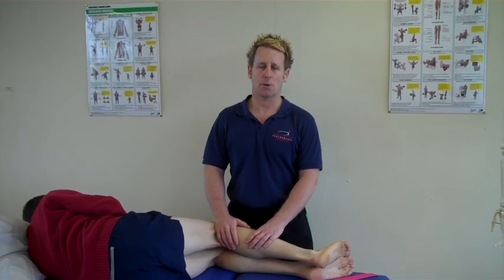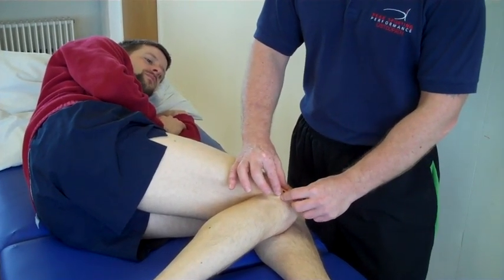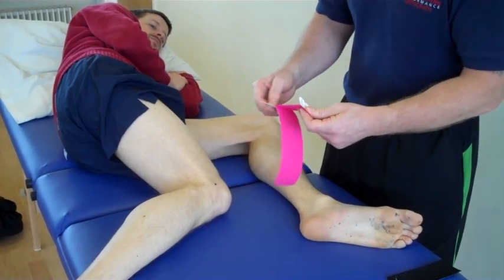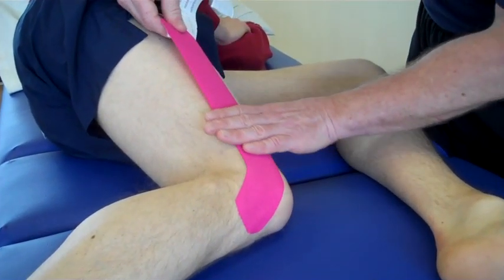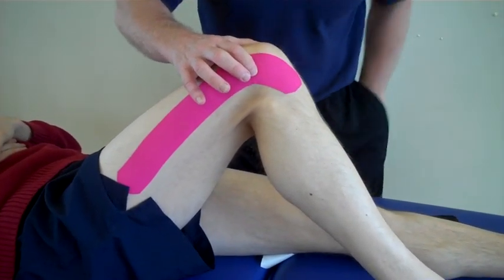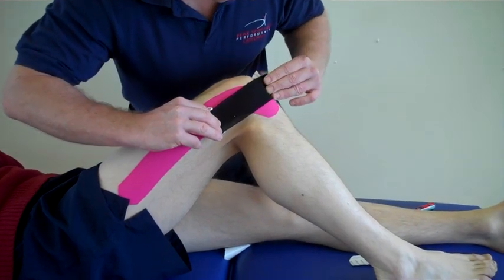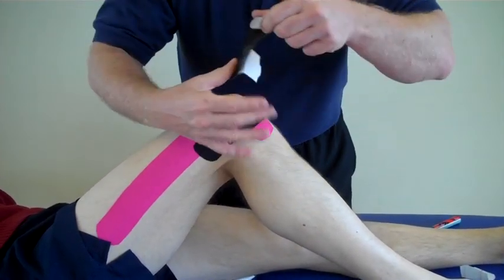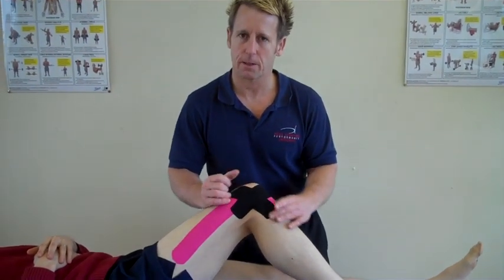How to treat IT Band Friction Syndrome (Runners Knee) with Kinesiology Tape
John Gibbons is a registered Osteopath, Lecturer and Multi-Published Author and is demonstrating how to apply kinesiology tape for an iliotibial band friction syndrome or runners knee.

In other videos he shows you how to apply Kinesiology Tape to assist in controlling the position of the patella. This tape is great for conditions like; anterior knee pain, chondro-malacia patella, patellofemoral pain syndrome, mal-tracking, osgood schlatters, jumpers knee, bursitis plus many more.

Some of these techniques are taught on the Knee course at the University of Oxford.

These techniques and more is taught on the Shoulder and Cervical Master-Class at the University of Oxford.

1. A Practical Guide to Kinesiology Taping and comes with a complimentary DVD.
2. The Vital Glutes, connecting the gait cycle to pain and dysfunction
3. Functional Anatomy of the Pelvis, SI joint & lumbar spine
4. The Vital Shoulder Complex
5. 2nd Edition of Kinesiology Taping
6. The Vital Nerves (released Oct 2020)

1. Spinal Manipulation & Mobilisation
2. Advanced Spinal Manipulation
3. Kinesiology Taping
4. Muscle Energy Techniques
5. The Vital Shoulder Complex
6. The Vital Cervical spine
7. The Vital hip & groin
8. The Vital Knee
9. Advanced Soft Tissue techniques
10. The Vital Neurological system
11. Pelvis, SIJ & Lumbar spine
12. The Vital Glutes & Psoas
13. Acupuncture & Dry needling